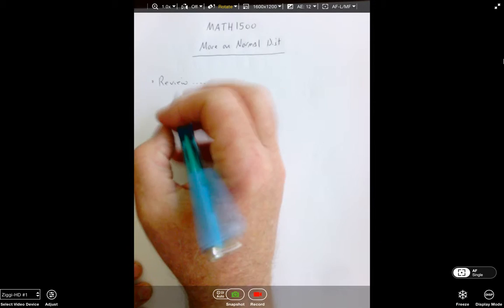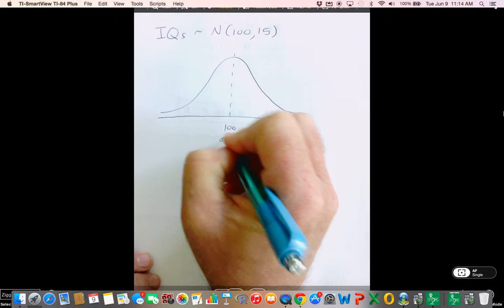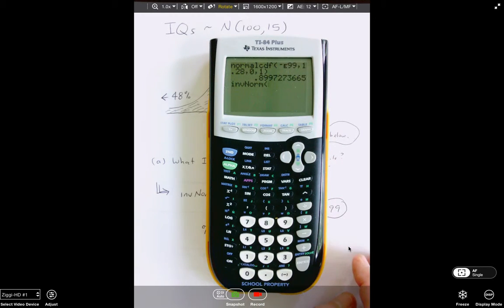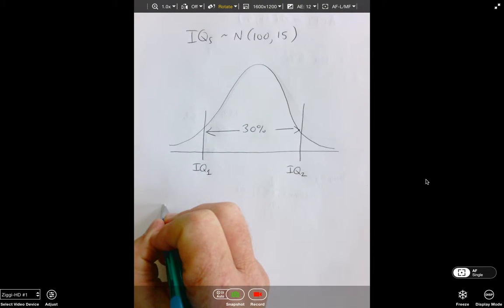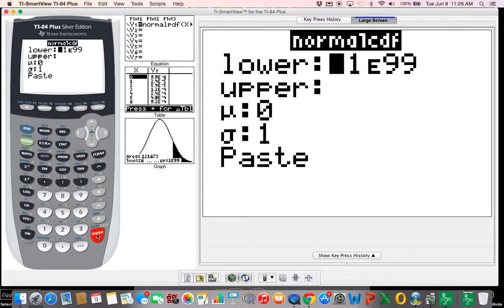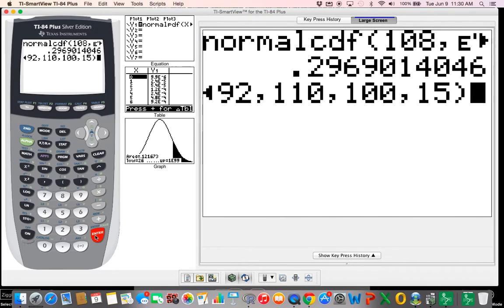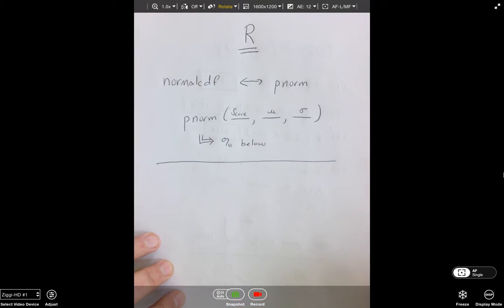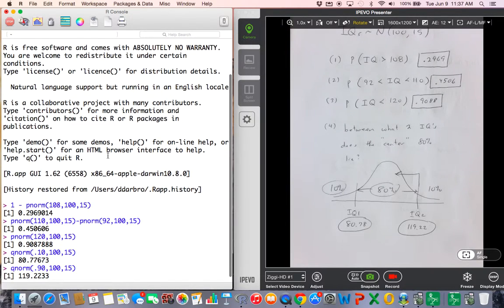Normal Dist part II